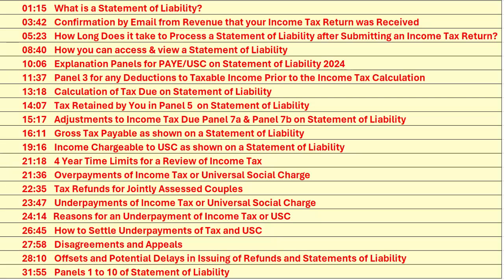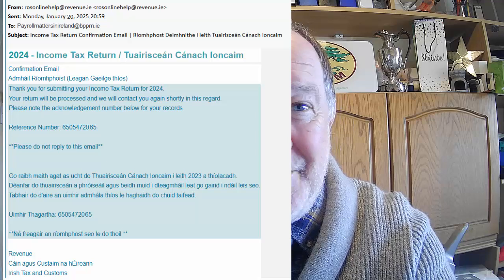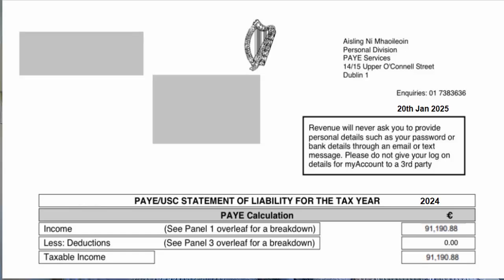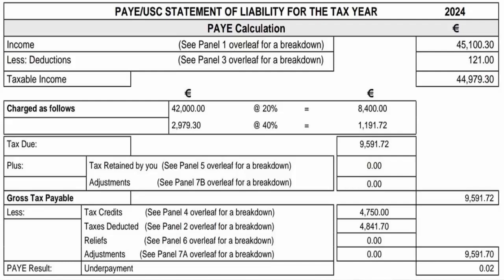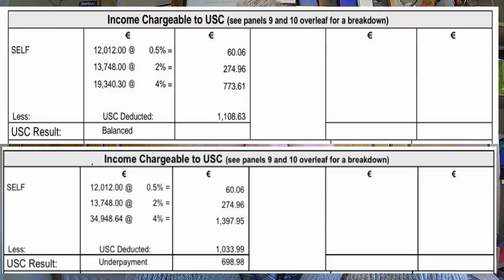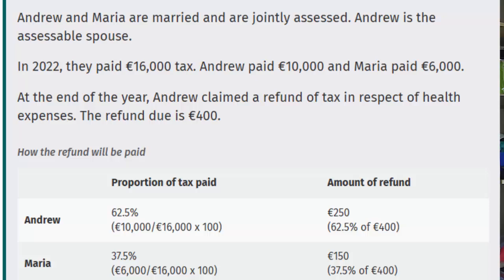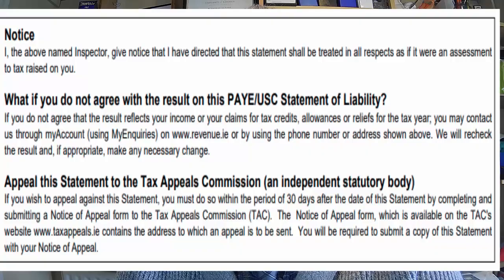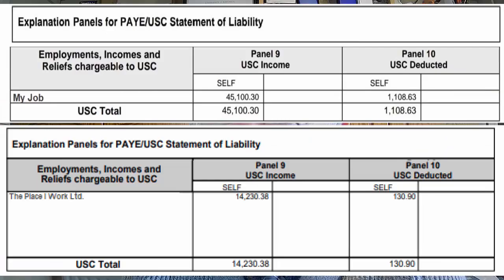How to Read and Make Sense of My Statement of Liability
A Statement of Liability is the new name for the Revenue statement that was previously called a P21 balancing statement. A Statement of Liability is a statement of total income, tax credits and tax paid for a particular tax year for people in paid employment who pay all of their income tax under PAYE (Pay As You Earn). You do not automatically receive a Statement of Liability from Revenue so you must request this document. This video brings you through each step of the process from the request to the full explanations as to what is contained in each panel or section.
00:00 - How to Read and Make Sense of My Statement of Liability
01:15 - What is a Statement of Liability?
03:42 - Confirmation by Email from Revenue that your Income Tax Return was Received
05:23 - How Long Does it take to Process a Statement of Liability after Submitting an Income Tax Return?
08:40 - How you can access & view a Statement of Liability
10:06 - Explanation Panels for PAYE/USC on Statement of Liability 2024
11:37 - Panel 3 for any Deductions to Taxable Income Prior to the Income Tax Calculation
13:18 - Calculation of Tax Due on Statement of Liability
14:07 - Tax Retained by You in Panel 5  on Statement of Liability
15:17 - Adjustments to Income Tax Due Panel 7a & Panel 7b on Statement of Liability
16:11 - Gross Tax Payable as shown on a Statement of Liability
19:16 - Income Chargeable to USC as shown on a Statement of Liability
21:18 - 4 Year Time Limits for a Review of Income Tax
21:36 - Overpayments of Income Tax or Universal Social Charge
22:35 - Tax Refunds for Jointly Assessed Couples
23:47 - Underpayments of Income Tax or Universal Social Charge
24:14 - Reasons for an Underpayment of Income Tax or USC
26:45 - How to Settle Underpayments of Tax and USC
27:58 - Disagreements and Appeals
28:10 - Offsets and Potential Delays in Issuing of Refunds and Statements of Liability
31:55 - Panels 1 to 10 of Statement of Liability